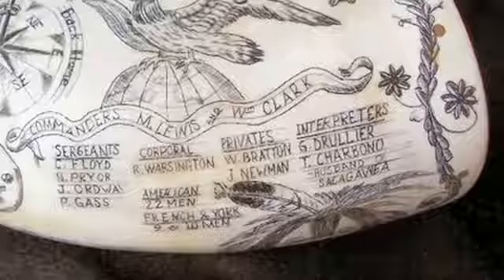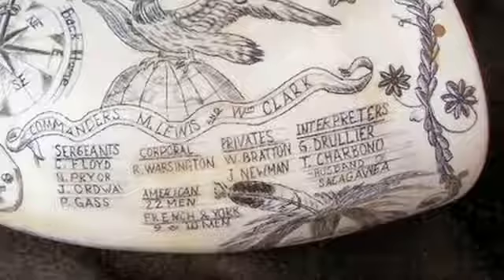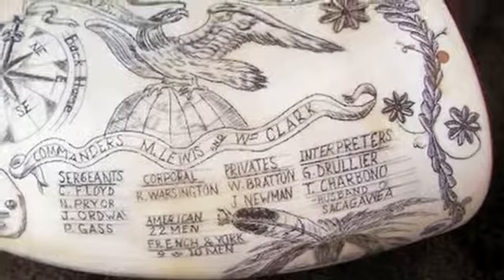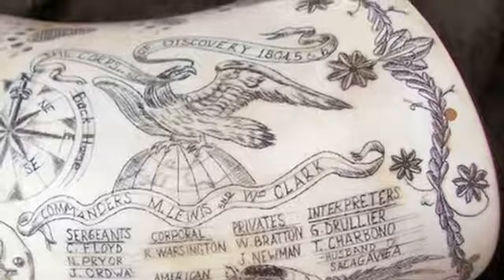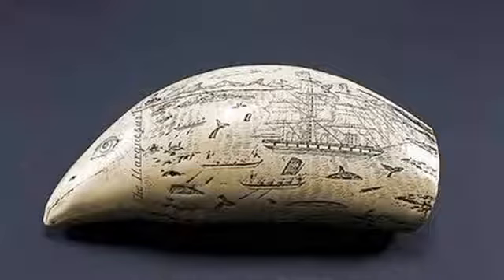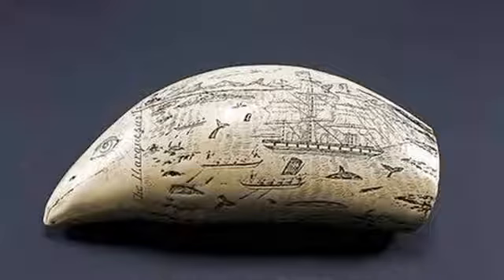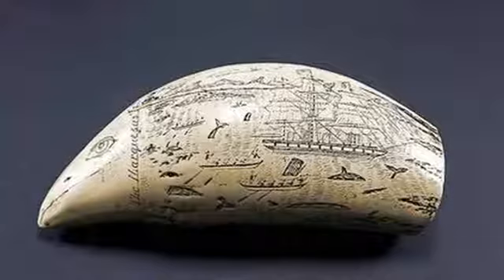What Material Is Used as Faux Ivory for Scrimshaw Art?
What Material Is Used as Faux Ivory for Scrimshaw Art?. Part of the series: Art Projects. Only certain types of material are commonly used as faux ivory for scrimshaw art. Learn about the type of material that is used as faux ivory for scrimshaw art with help from a graphic designer and illustrator in this free video clip.